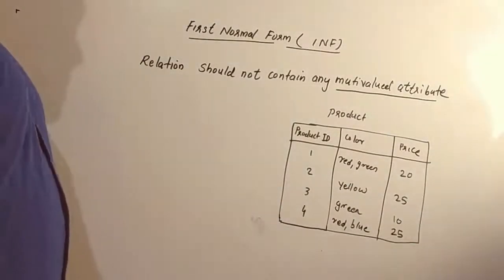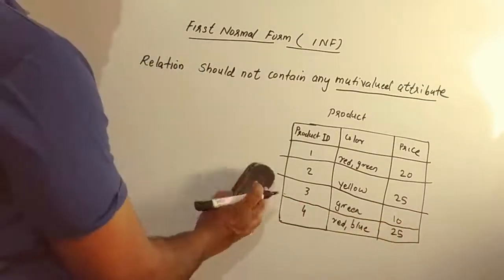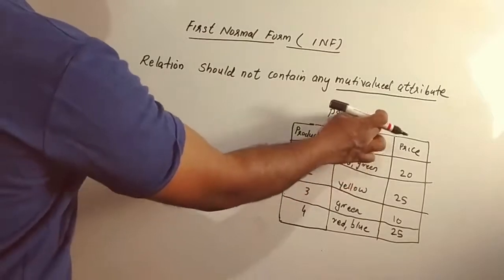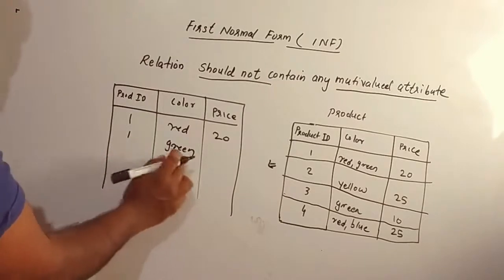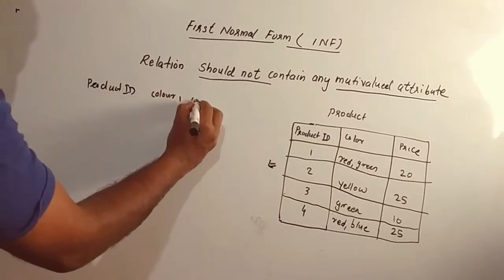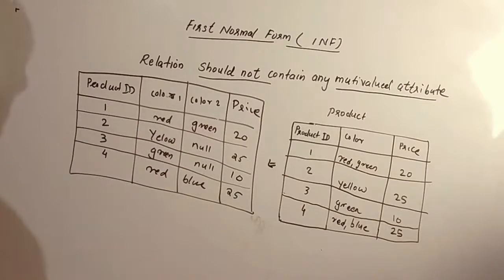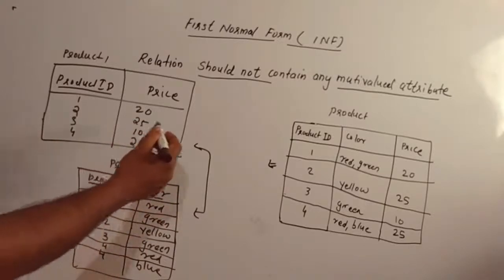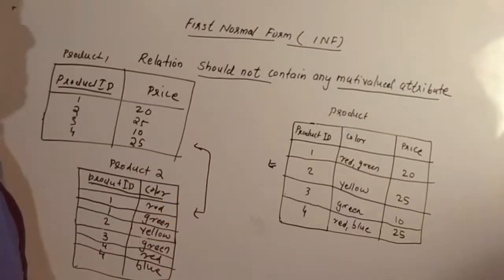First Normal Form| MUST WATCH|MALAYALAM EXPLANATION